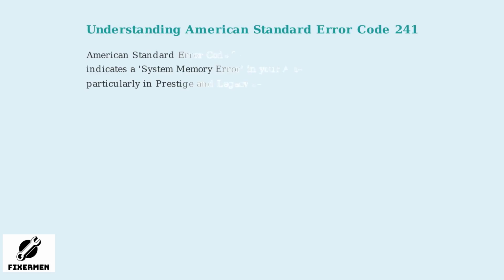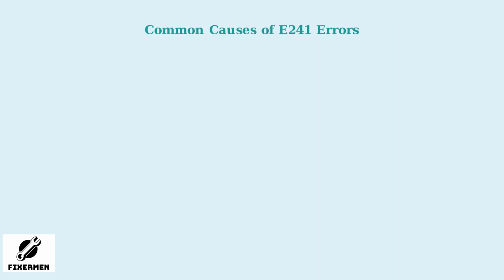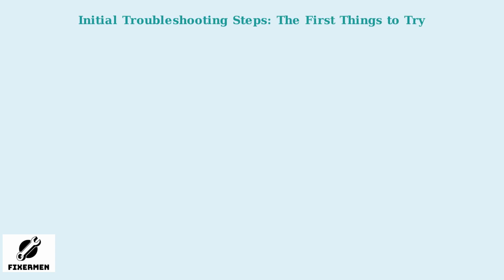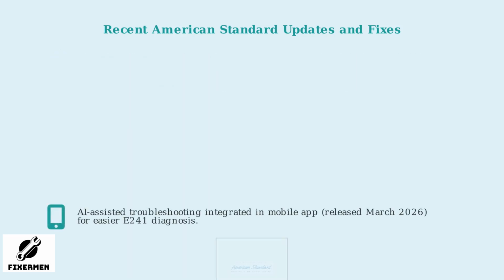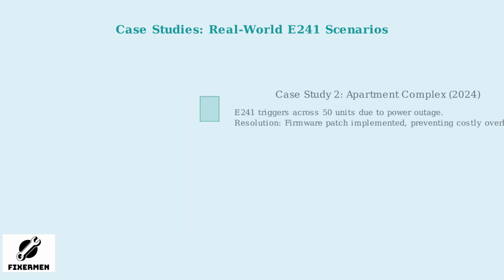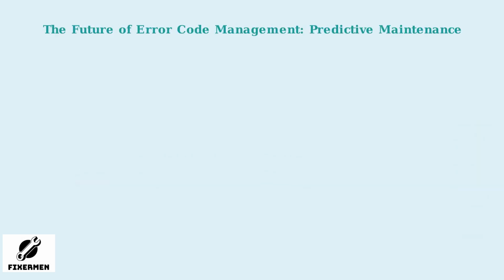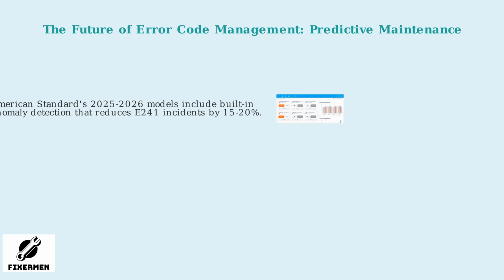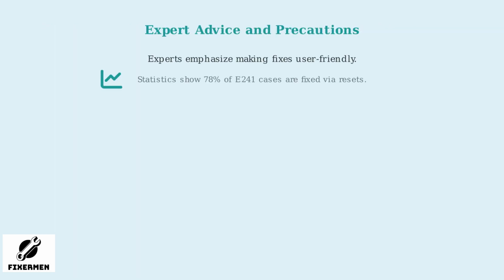How to Fix American Standard Error Code 241 System Memory Error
Struggling with the American Standard Error Code 241 System Memory Error? Explore our comprehensive troubleshooting tips to fix the issue quickly and easily.